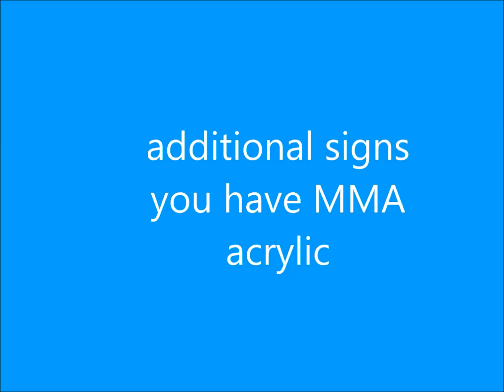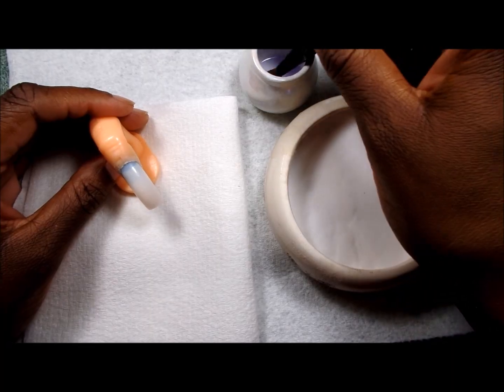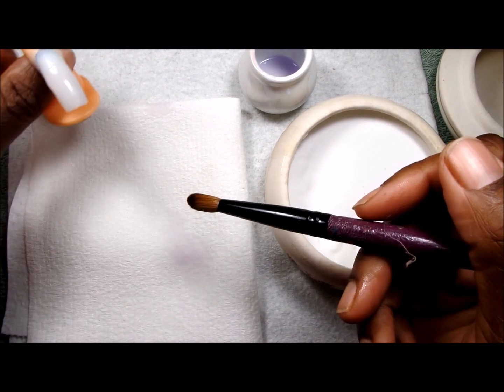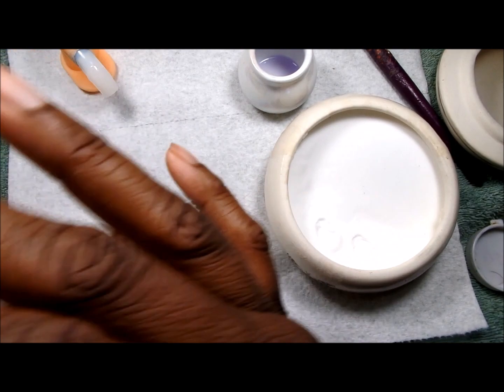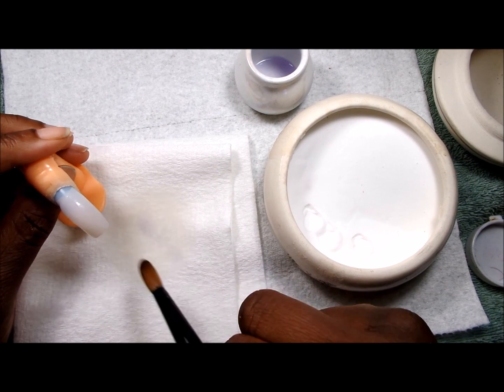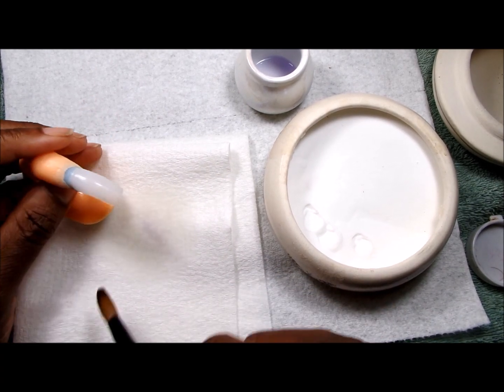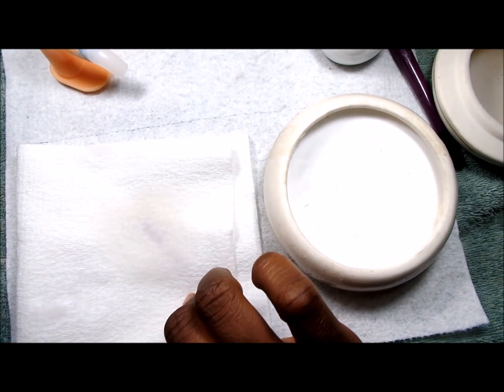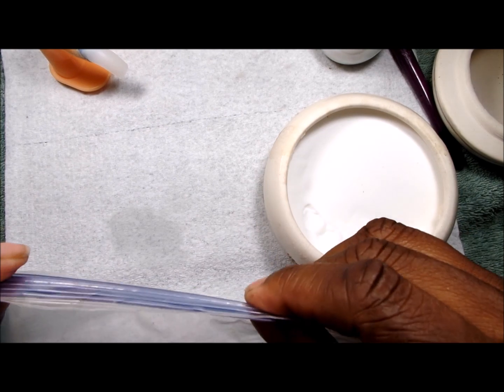Remove the Smell of Acrylic | 5 Easy Ways That Work!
Remove the smell of acrylic: The smell of acrylic can be a big annoyance. In this video, I share with you how to remove it.